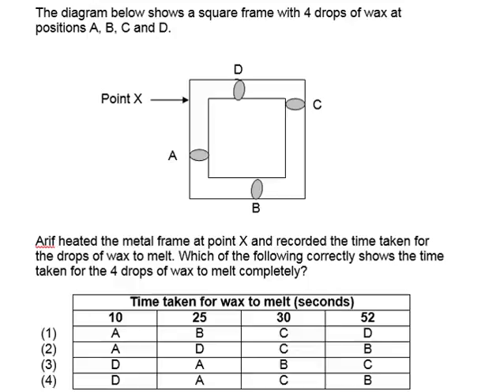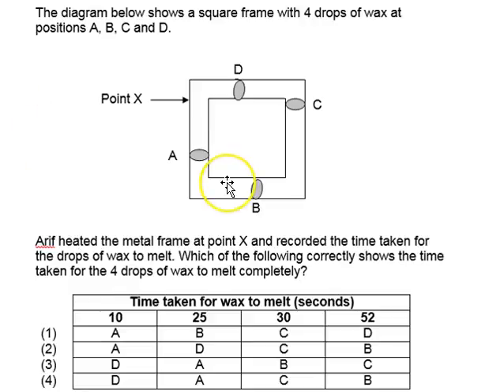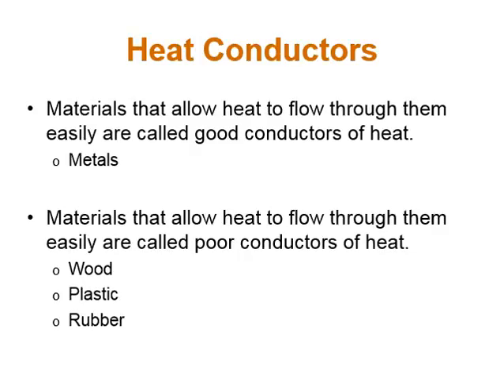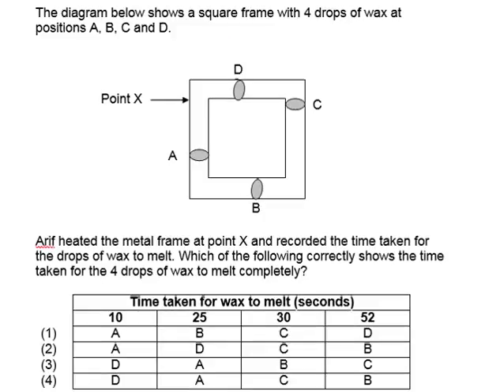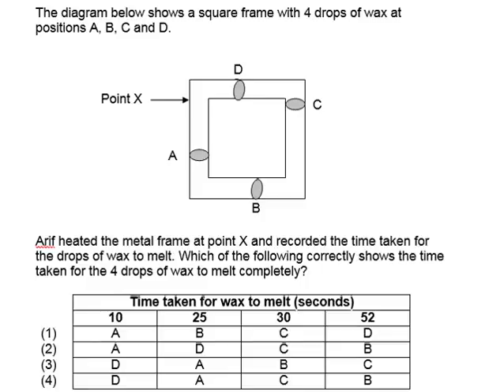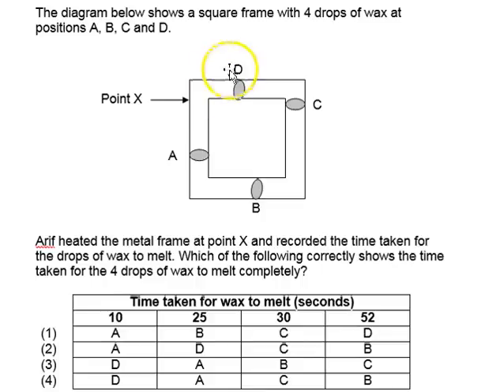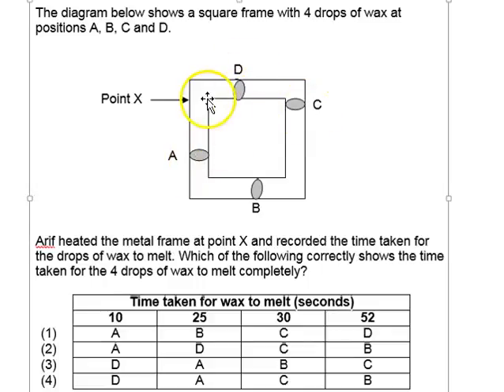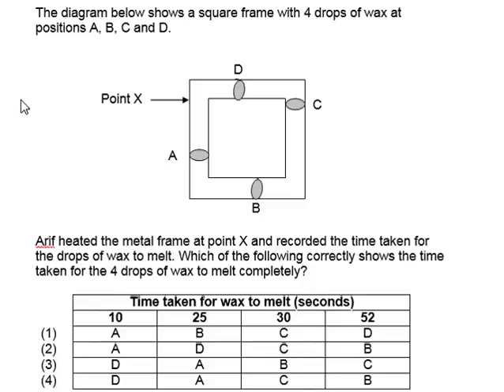Energy - Physical Science (Heat)